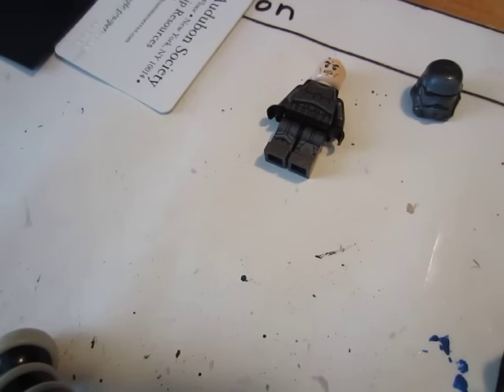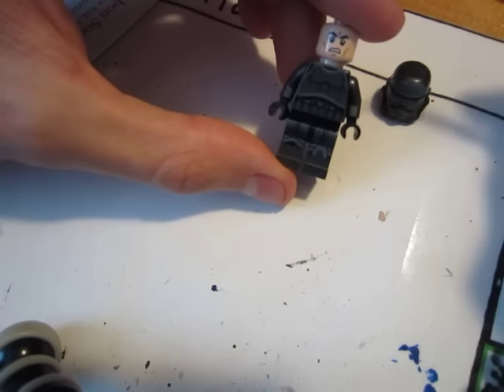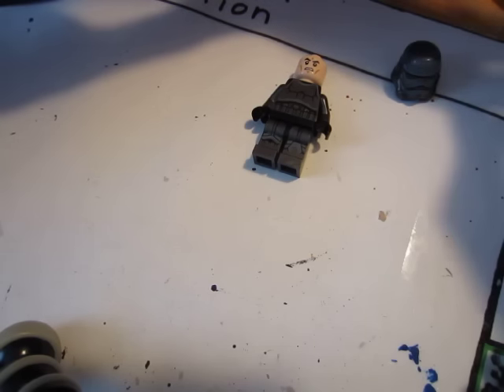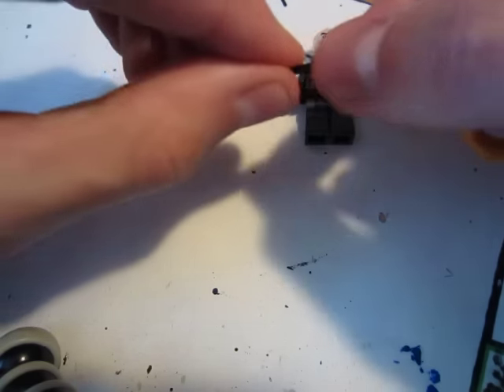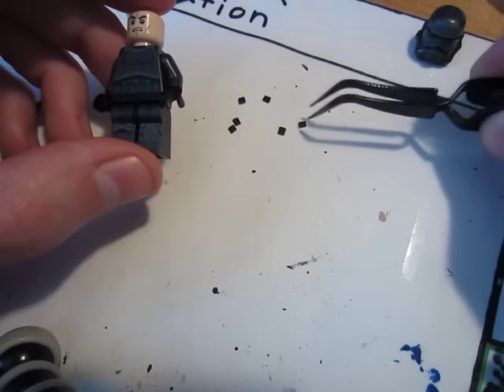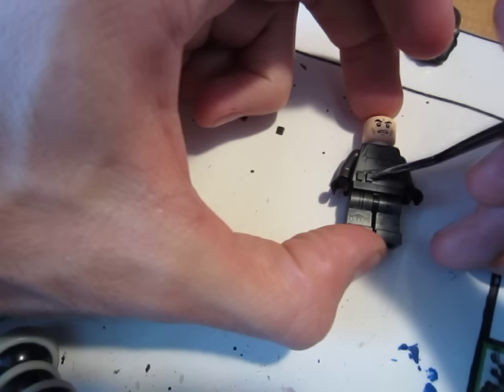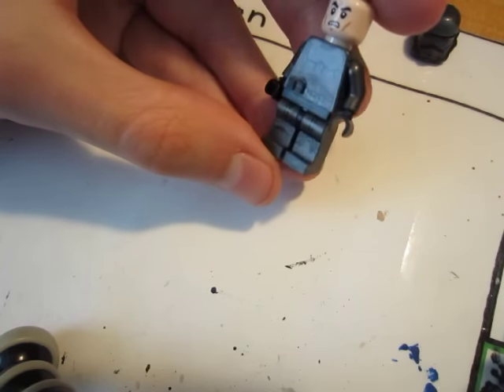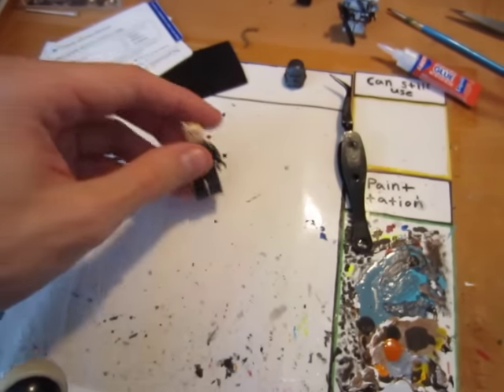How To: Make a Supply & Ammo Belt For Your Lego Minifigures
I hope this Tutorial is helpful :)